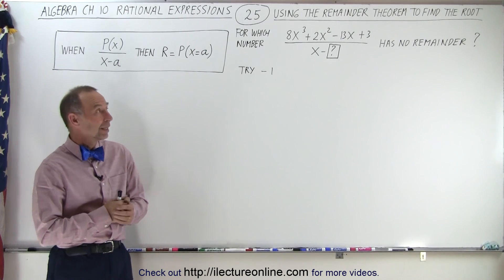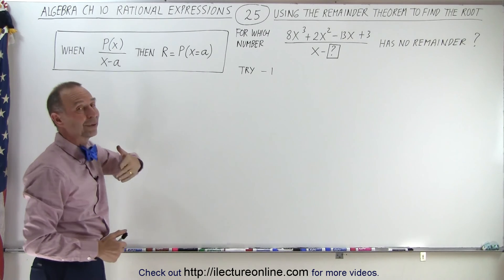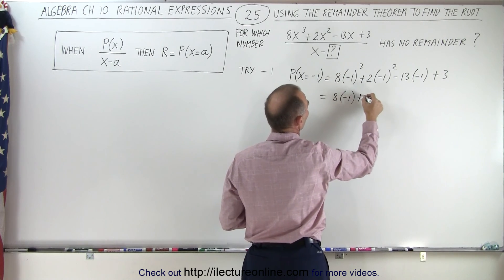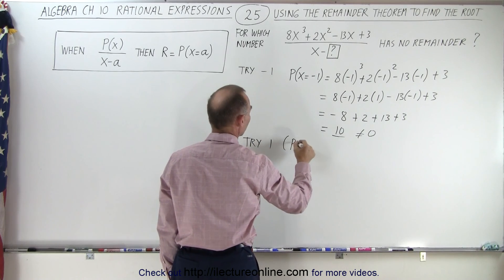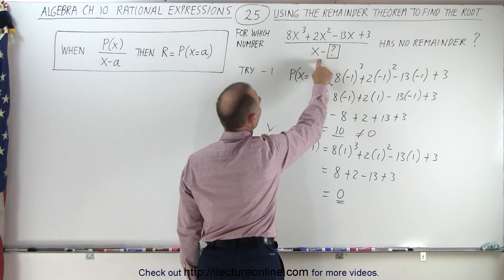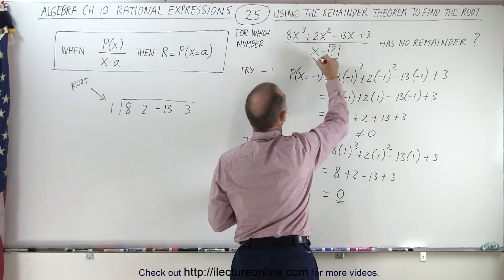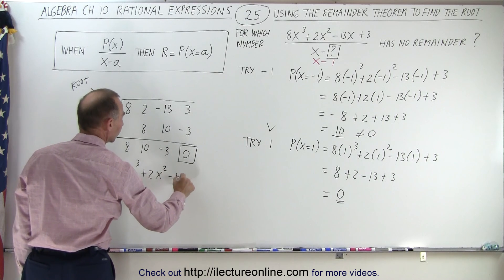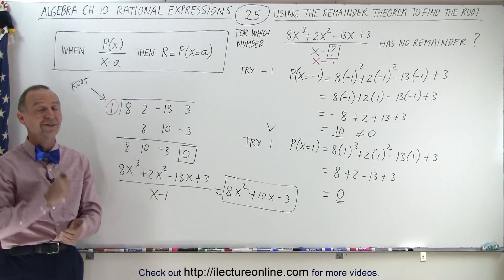Algebra - Ch. 10: Rational Expression (25 of 33) Use Remainder Theorem to find Root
In this video I will use the Remainder Theorem to find the divisor such that the rational expression will not have a remainder (R=0).